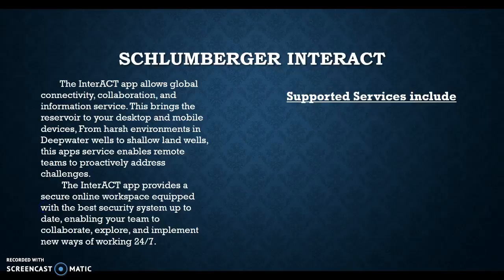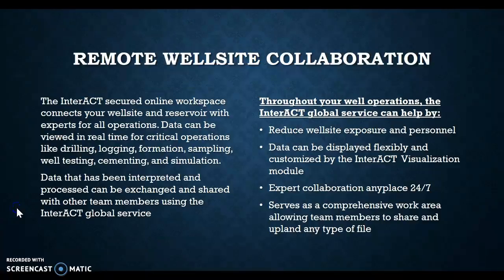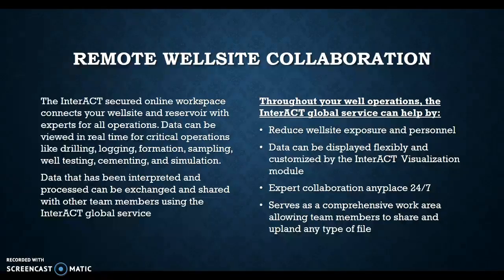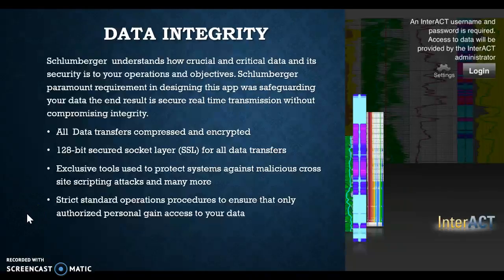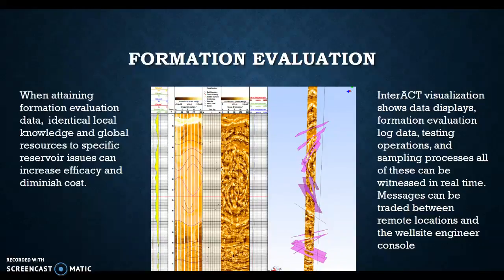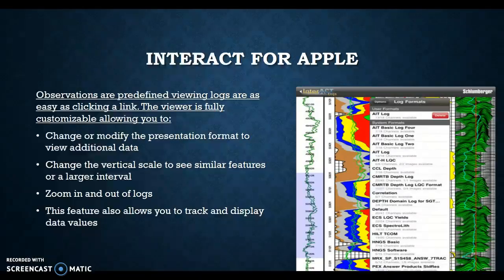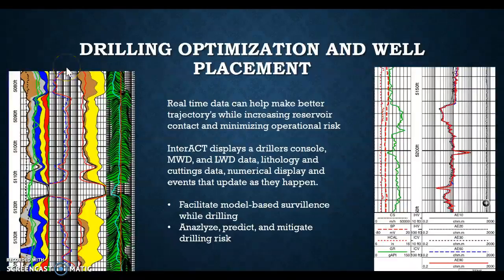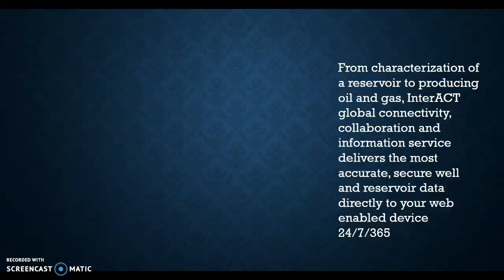Schlumberger InterACT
Schlumberger InterACT app presented by: Andrew Kopec for the class intro to computer for Bruce Caraway